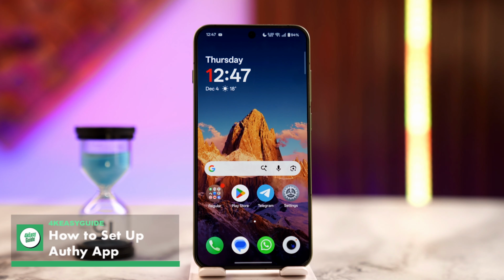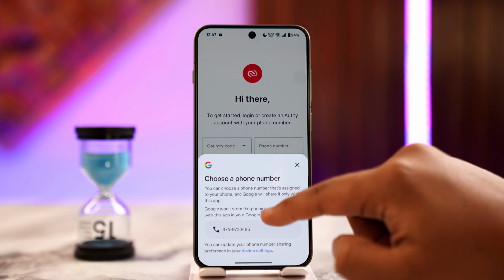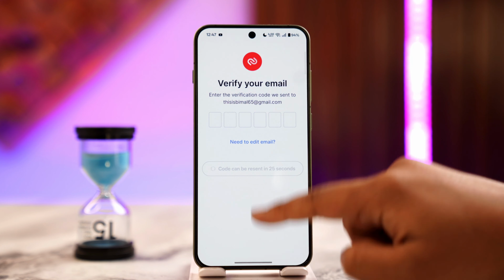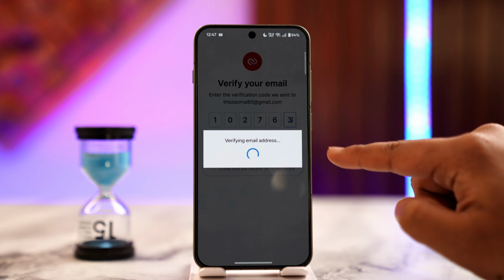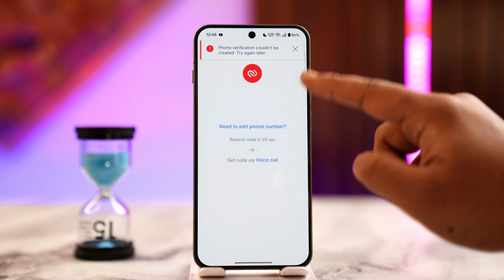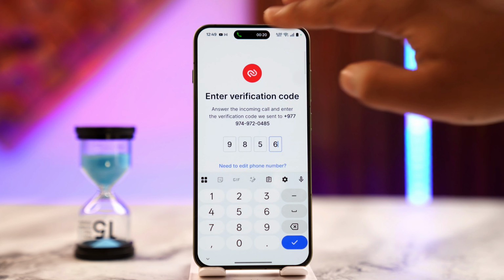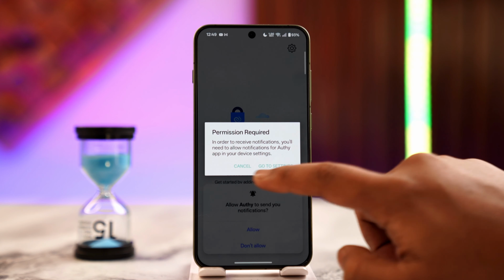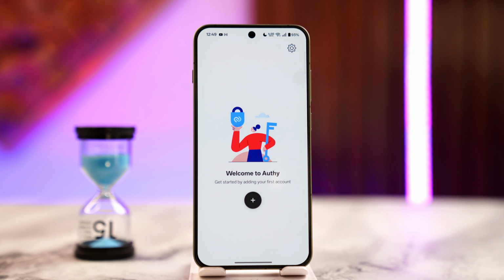How to Set Up Authy App | Easy Steps to Set Up Authy on iPhone !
Authy is a popular two-factor authentication (2FA) app that helps secure your online accounts by generating time-based one-time passwords (TOTPs). It adds an extra layer of security beyond your standard username and password, making it much harder for unauthorized users to gain access. In this video, you'll learn exactly how to set up the Authy app for the first time on your mobile device, including step-by-step instructions for verifying your phone number and email.

To begin, download the official Authy app from the App Store or Google Play Store. You can find it by searching for "Authy" or visiting Once installed, launch the app and you'll be prompted to enter your country code and phone number. This number becomes your Authy account identifier, allowing you to back up and sync your tokens across multiple devices if needed.

In this example, the email verification method is used. You'll receive a one-time verification code in your inbox—just copy it and return to the Authy app to enter it. Once verified, Authy proceeds to a second verification step via SMS or voice call. If SMS verification fails or is not supported in your region, you can choose the voice call option. Authy will call your number and read the verification code out loud. Enter this code into the app to complete the verification process.

After both your email and phone number are successfully verified, Authy will request permissions such as push notifications, which are useful for approving login attempts and receiving account alerts. Once setup is complete, the app is ready to generate 2FA codes for any service that supports it—such as Google, Facebook, Coinbase, or any site that accepts TOTP-based 2FA.

Timestamps:
0:00 Introduction
0:04 Downloading and launching Authy
0:13 Entering phone number and country code
0:22 Email verification step
0:49 Phone number verification via SMS or voice call
1:20 Granting permissions and completing setup
1:41 Conclusion